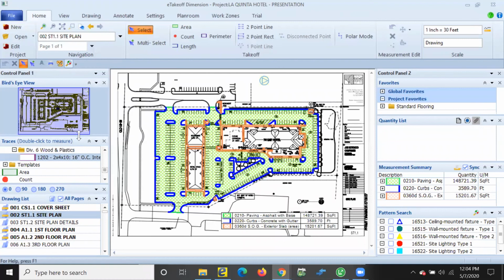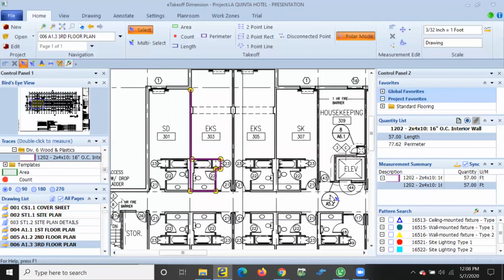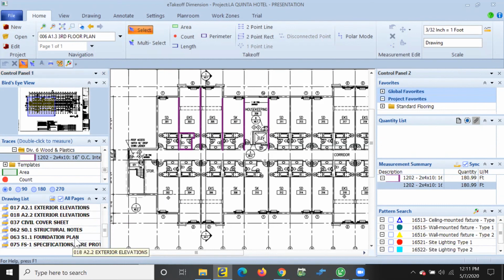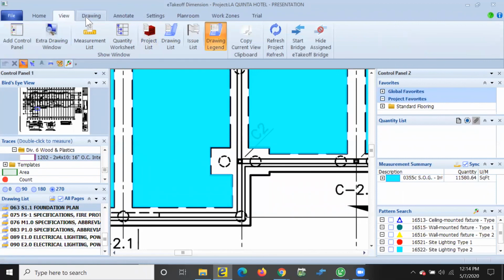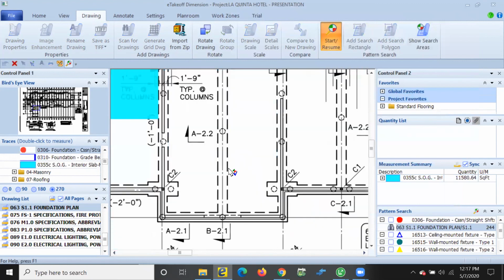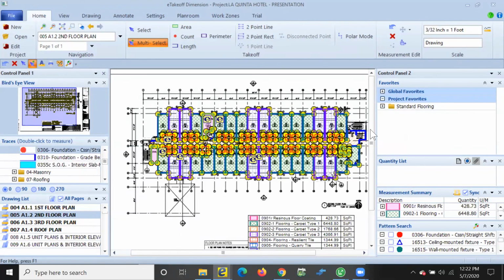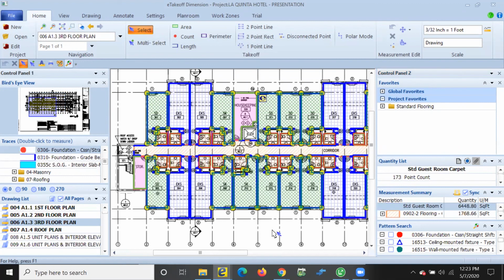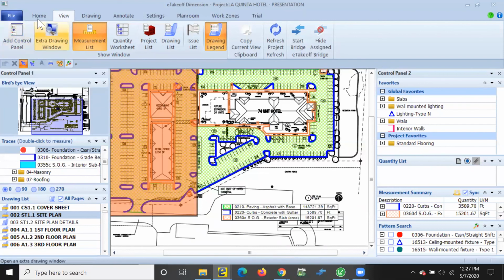Webinar Recording: eTakeoff for Sage 100 Contractor Estimating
Webinar Recording from 05/07/2020:

Takeoff for Sage 100 Contractor's Basic Estimating module has just gotten faster and easier! Join us as we show you how 2D digital takeoff quantities can now be pulled in and dynamically linked to your estimate in Sage 100 Contractor Basic Estimating.

For more information on Sage 100 Contractor's Estimating Module or to request a demo

GetTheMostFromeTakeoff BasicEstimatingModule eTakeoff Have questions? Sign up for a free Ask Richard account and get expert advice on Sage Intacct